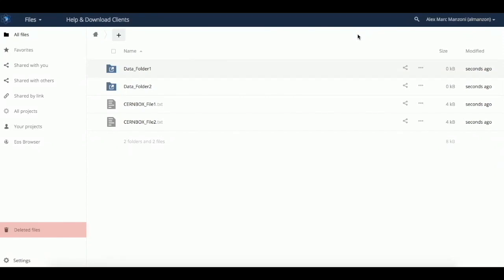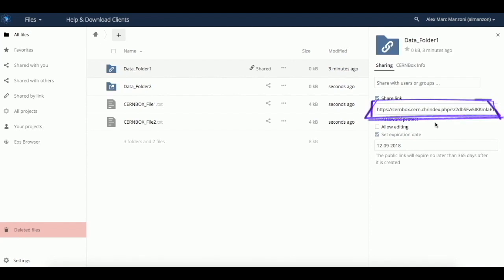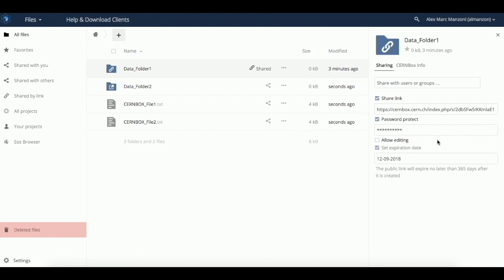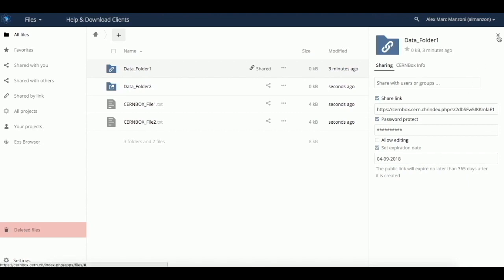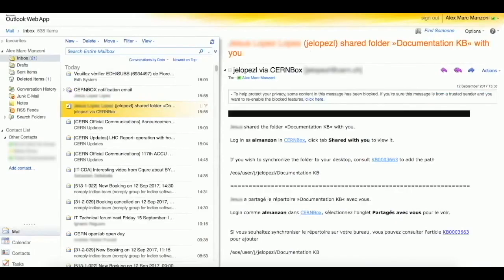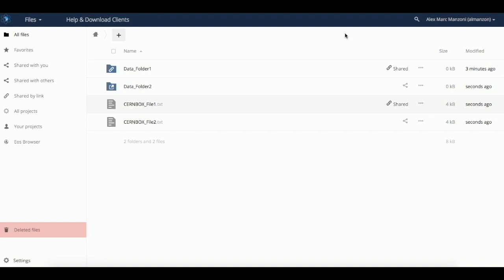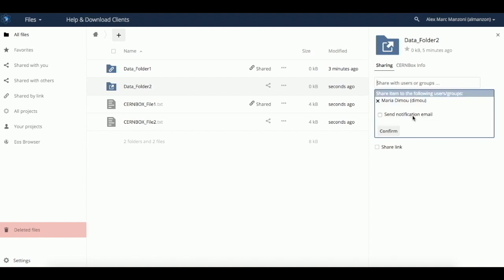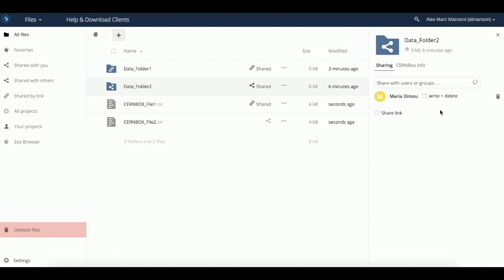CERNBOX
This is a video that shows how to Share a link and how to do an Authenticated share on a folder in CERNBox.

Corporate author(s)  CERN. Geneva